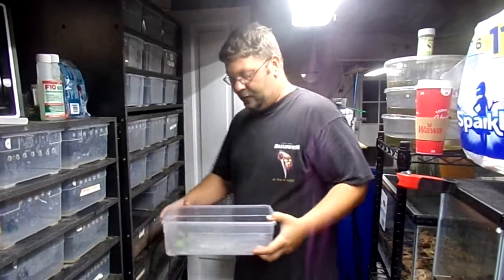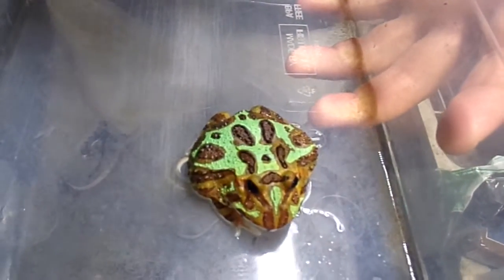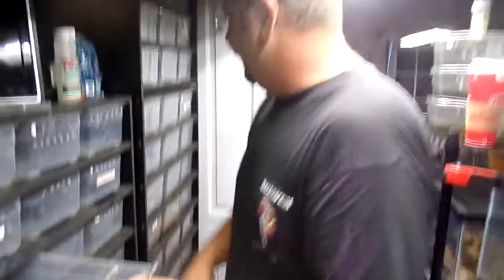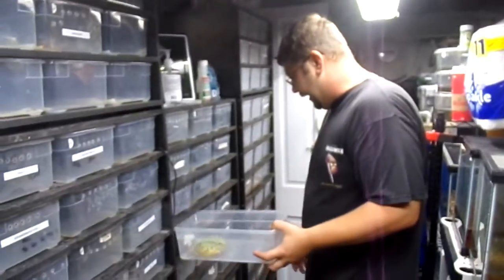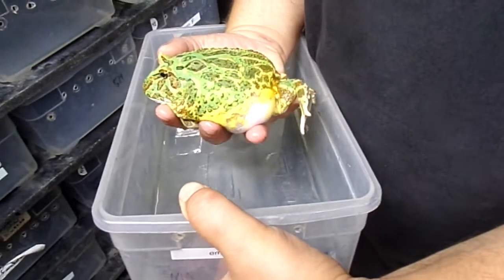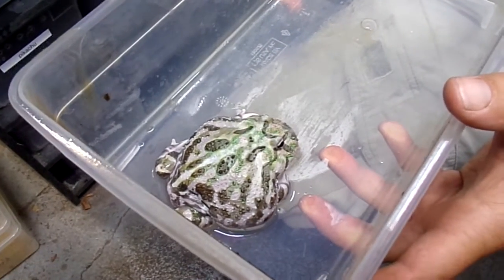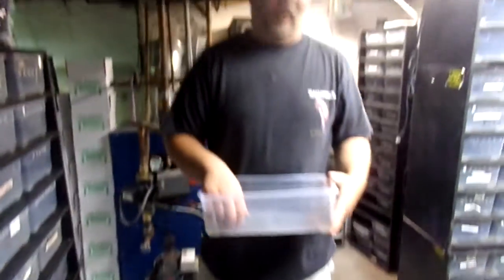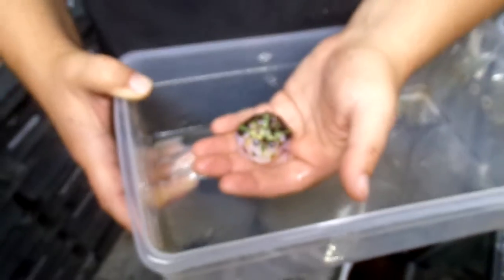Never before seen pacmans!